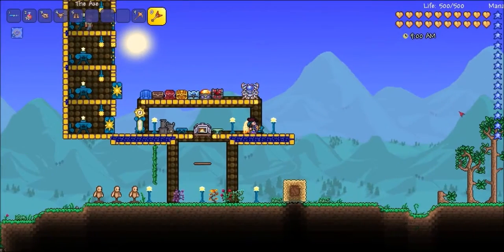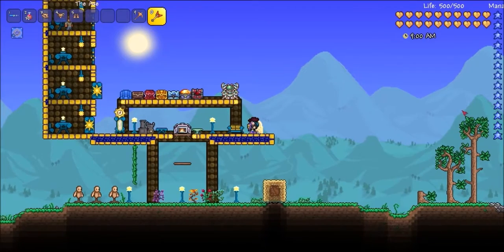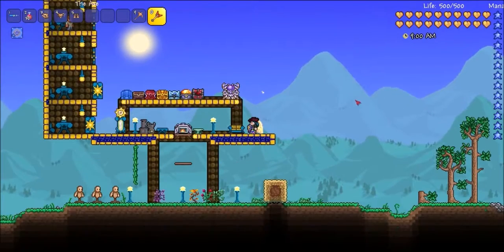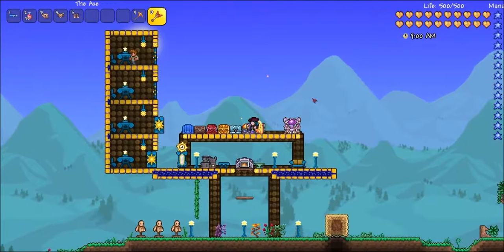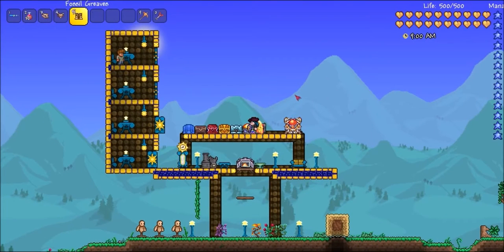Terraria Console/Wii U/3DS | Desert Fossil Upcoming 1.3 Features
In this video I go over the new fossil armour and how to get it. This is an upcoming 1.3 feature.